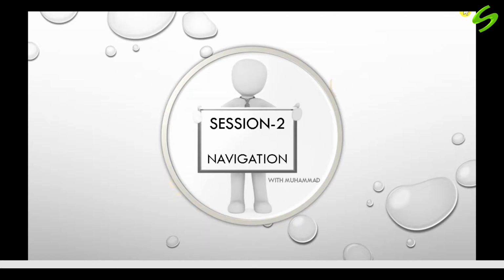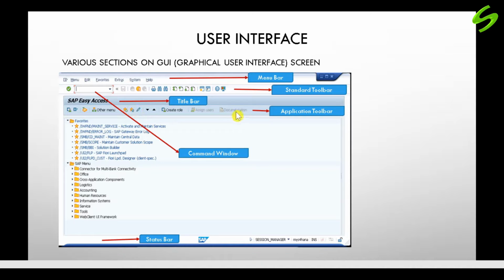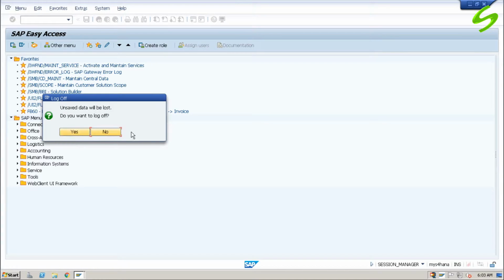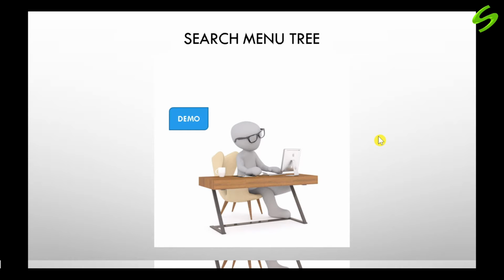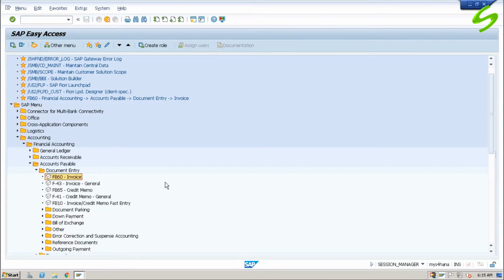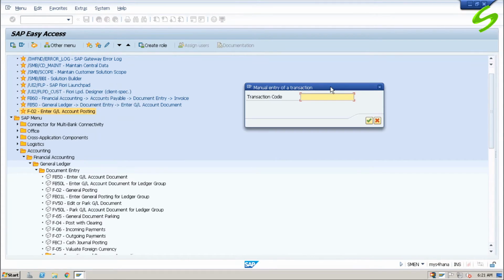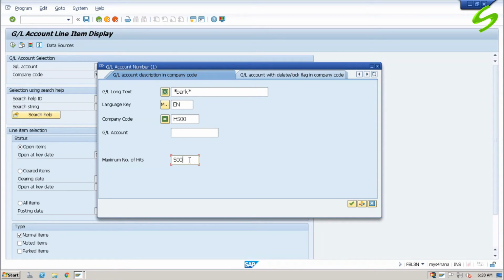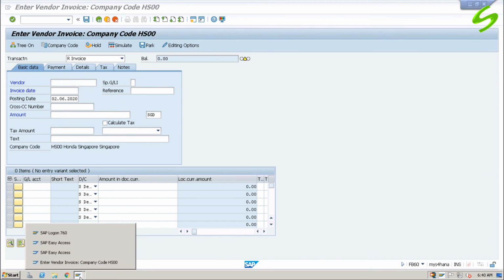SAP FICO | Navigation Training | SAP FICO Tutorial | Best SAP FICO Free Course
The best free SAP FICO tutorial for easy learning with practical demo on each SAP FICO sub module. It is a place for the best SAP FICO video based course and learning experience for beginners and consultants alike.

In this video you will learn about Navigation in SAP S4HANA. After watching this video you will have an overall idea and would be able to navigate in GUI screens with ease.